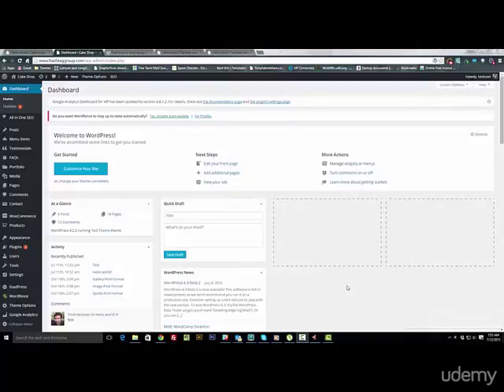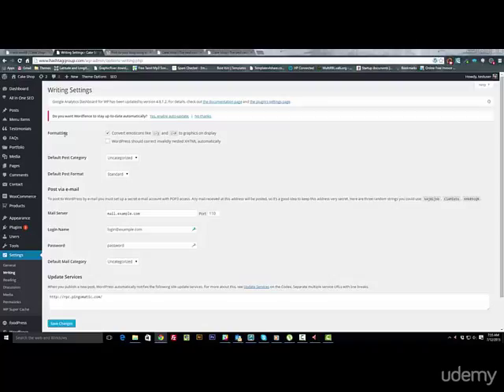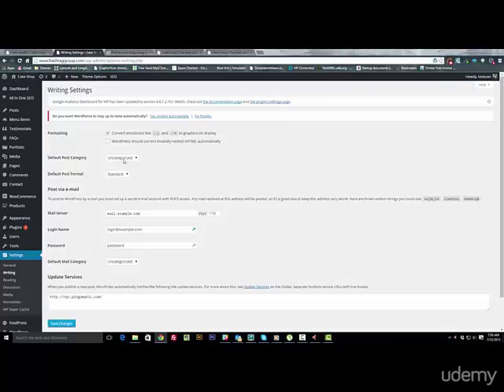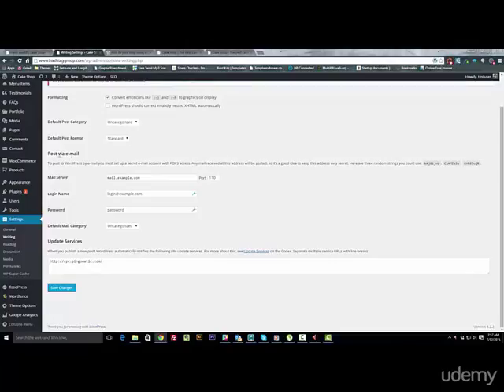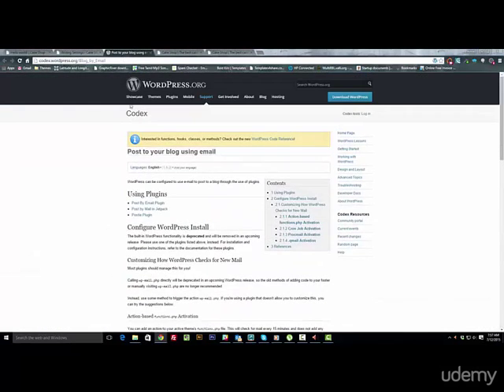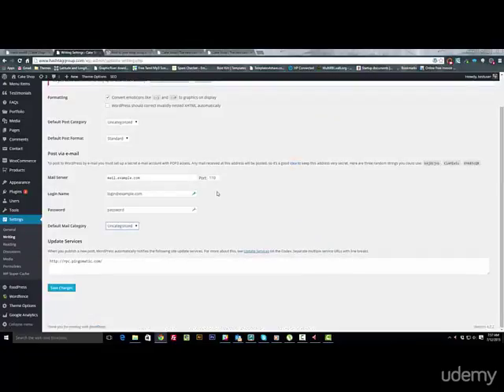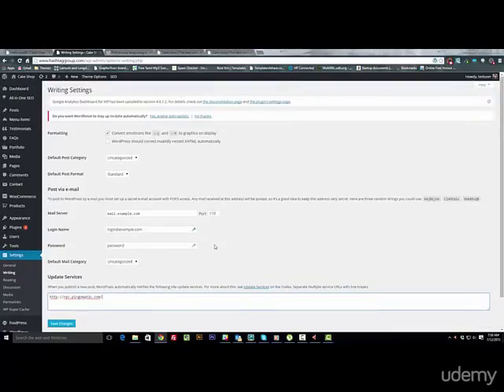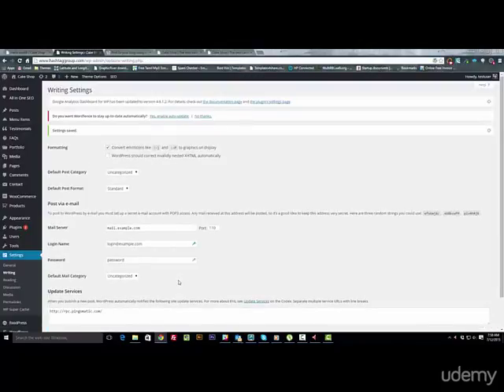Writing Settings For WordPress